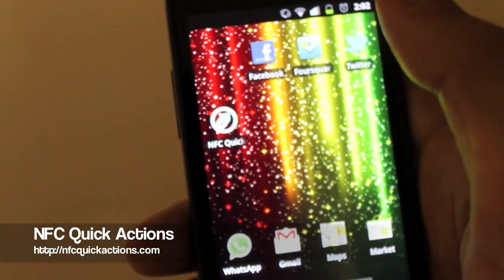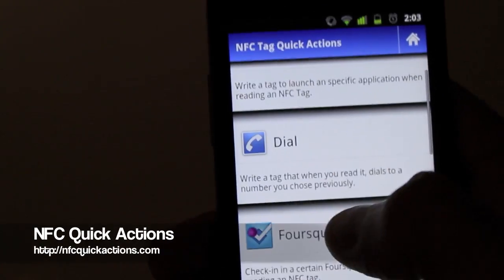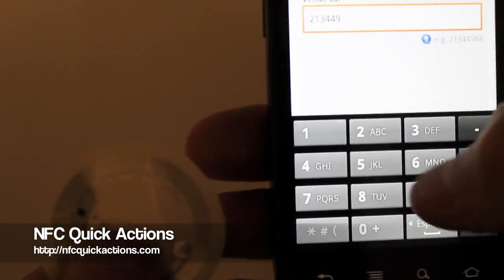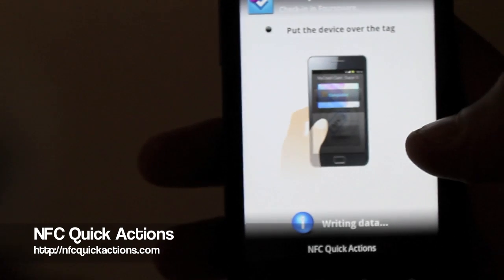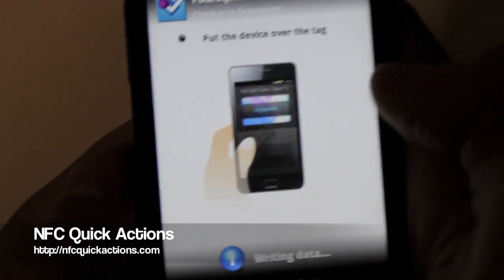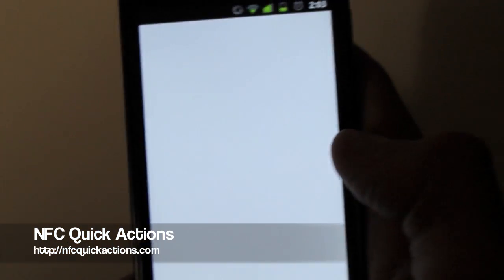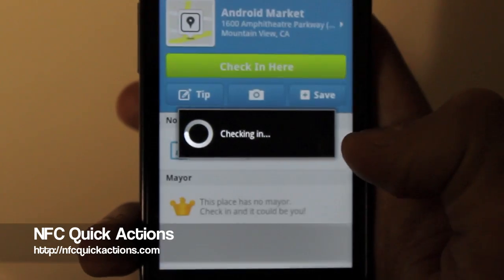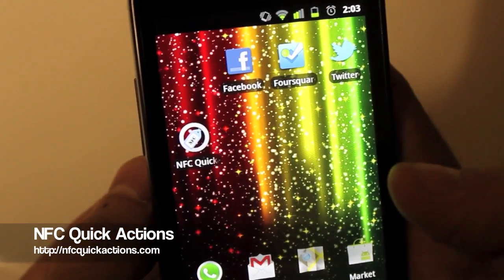Foursquare Check-in through NFC - NFC Quick Actions for Android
In this video, we show you can use foursquare for checkin in a certain place with just reading an NFC Tag. We use the NFC Quick Actions Application for Android for writting the tag and then we read to make sure that Foursquare is opened and ready for the check-in